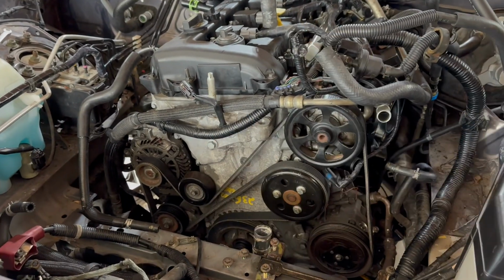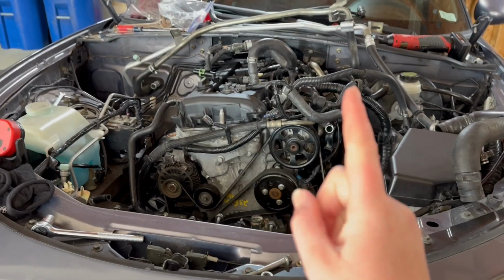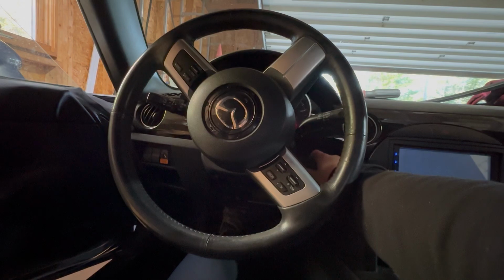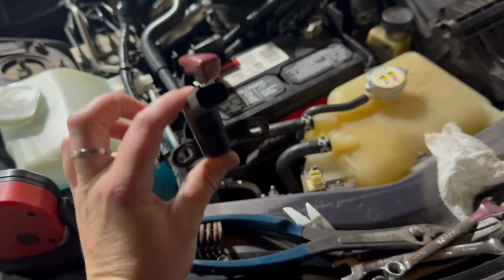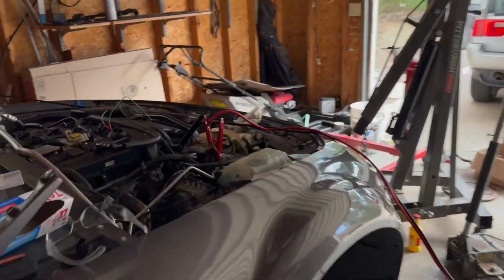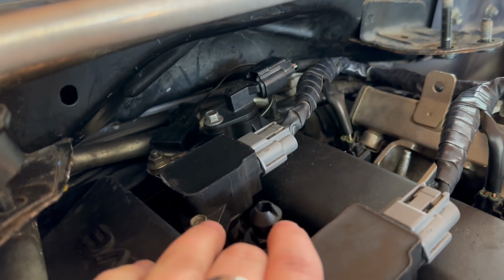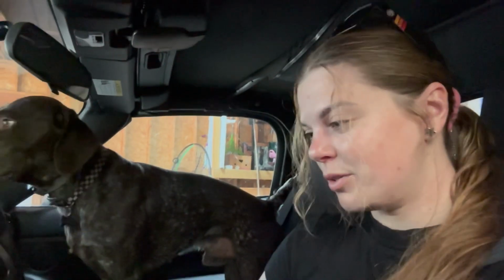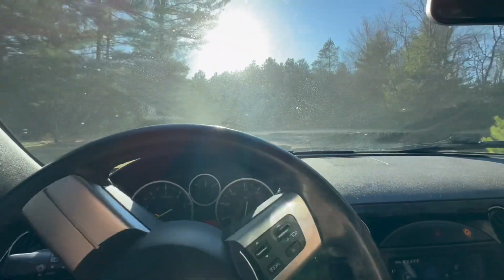2.5 Swapping My NC MX-5 Part 5: It RUNS and DRIVES!!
I’m so so so stoked to have this car running! I cannot wait take this thing to the track!